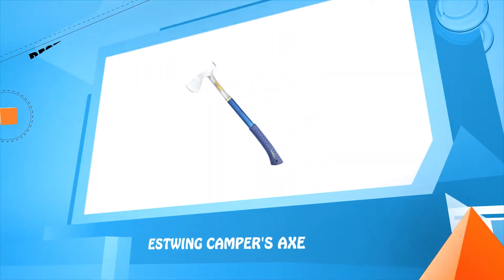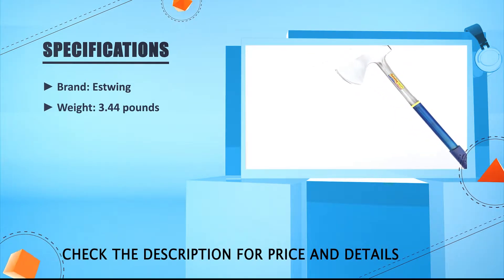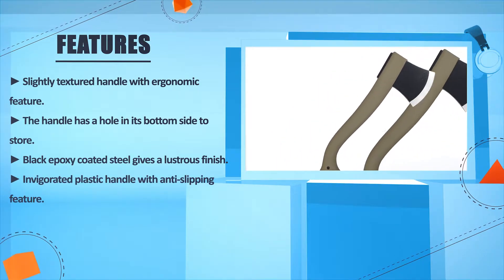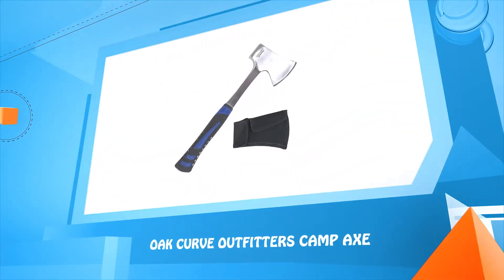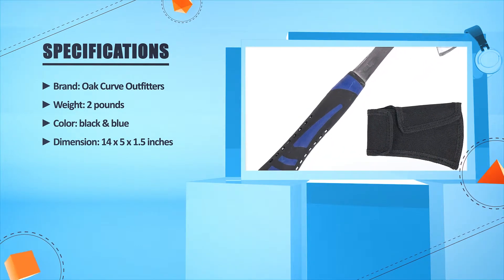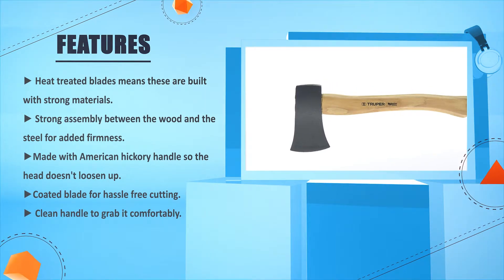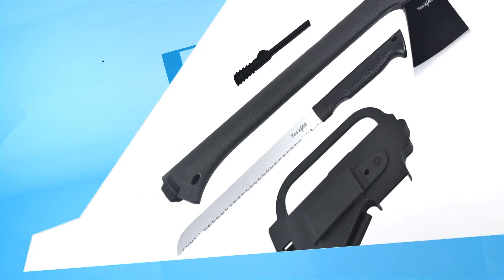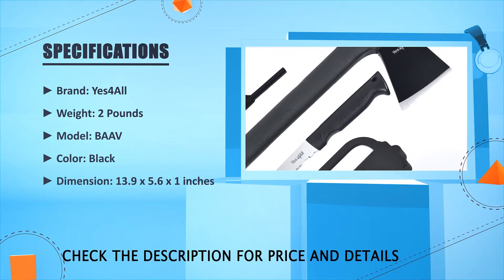Top 5: Best Axe For Survival In 2024 | Best Axe For Camping | Gransfors Bruks Small Forest Axe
Top 5: Best axe for survival in 2024 | Best axe for camping | Gransfors bruks small forest axe review

⬇️Click SHOW MORE⬇️

Morakniv Boron Steel Camping Axe [Amazon]
Oak Curve Outfitters Camp Axe [Amazon]
Truper 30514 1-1/4-Pound Camp Axe [Amazon]
Yes4All Camping Axe H307 [Amazon]
Estwing Camper's Axe [Amazon]

We have an expert team researching relentlessly to let you know which are the top 5 best camping axe on the market today 2024.

We aim to save your valuable time and money, so we’ve listed down some of the best camping axe brands in 2024.

Our experts consider the camping axes’ overall performance, design, usability, and features, then compare them with the price to find out the best budget camping axes for you.

If you have already used camping axes or you want to suggest us a better camping axe that we didn’t mention in this video of top 5 best camping axe reviews list, please don’t hesitate to inform us. We will accept your suggestion cordially and add that to our next 5 best camping axes 2024 list.

Don’t miss this in-depth review on top 5 best camping axe for the money, and enjoy your first or new camping axe buying.